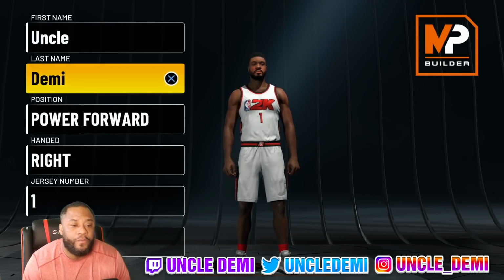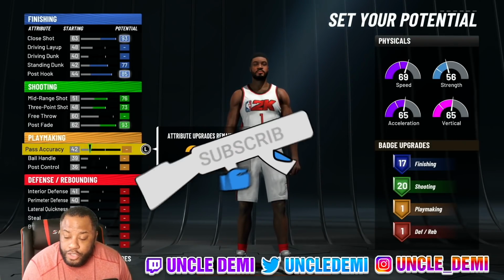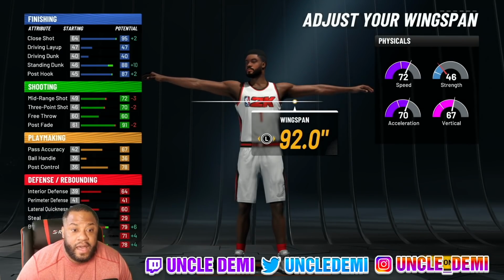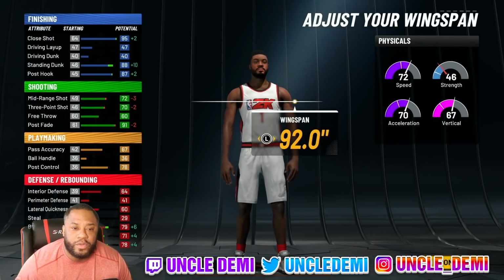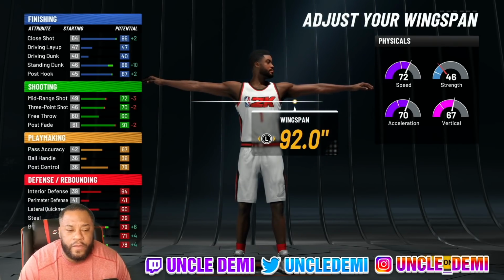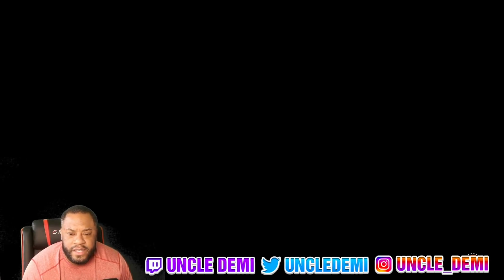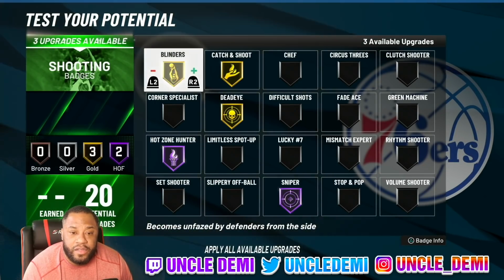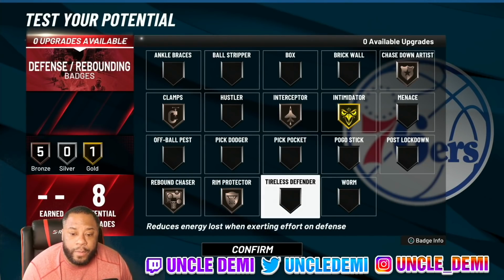SEASON 4: NEW META CENTER BUILD ON NBA 2K22!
THIS VIDEO GIVES A STEP BY STEP TUTORIAL ON HOW TO MAKE THE ABSOLUTE INTERIOR FINISHER BUILD ON NBA 2K22 USING THE MY PLAYER BUILDER. THE PURPOSE OF THIS INTERIOR FINISHER, IS TO NOT ONLY MAKE A INTERIOR FINISHER BUT ALSO MAKE THE INTERIOR FINISHER  BUILD PLAYABLE AND COMPETITIVE IN PARK, REC, 3v3 PRO-AM OR 5v5 PRO-AM.